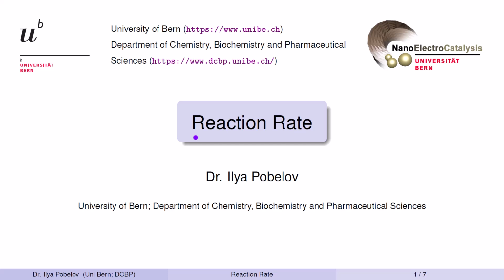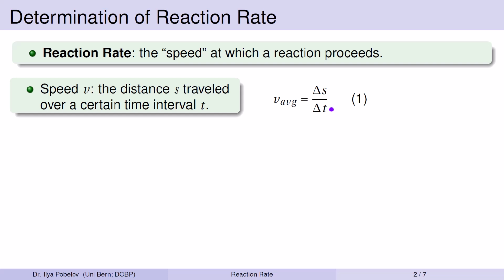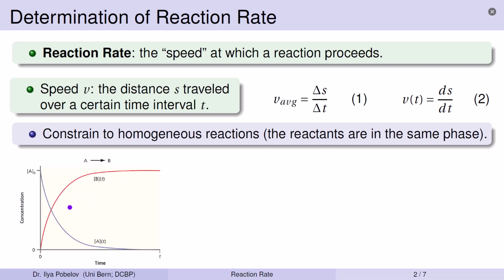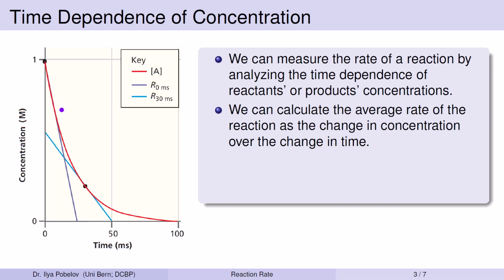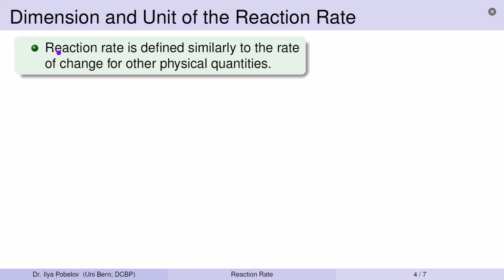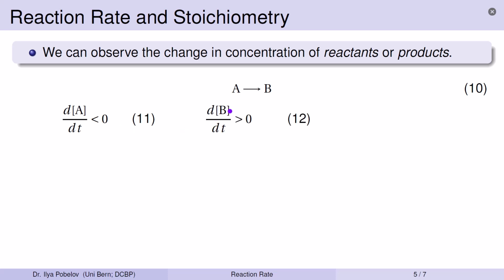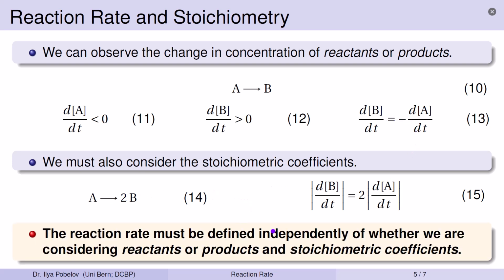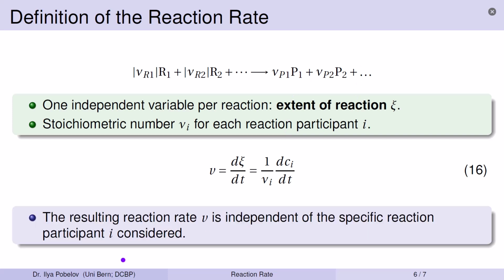302 - Reaction Rate